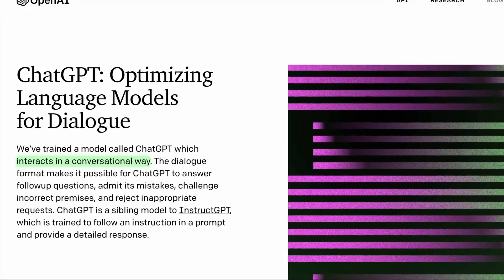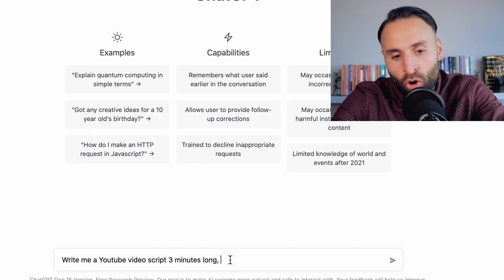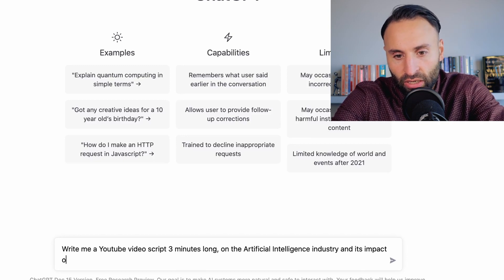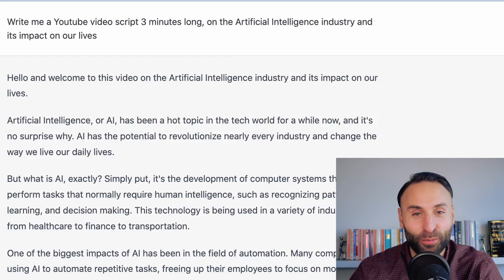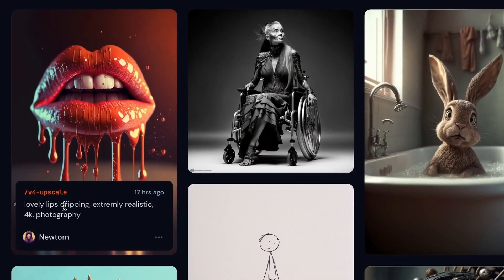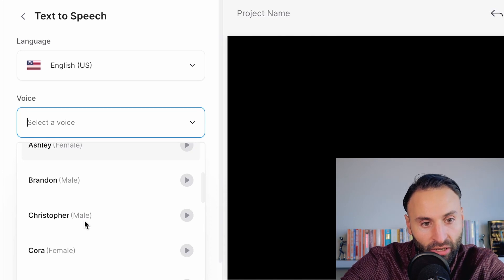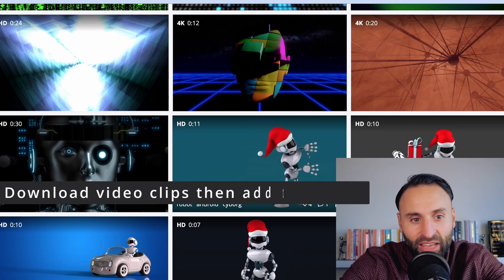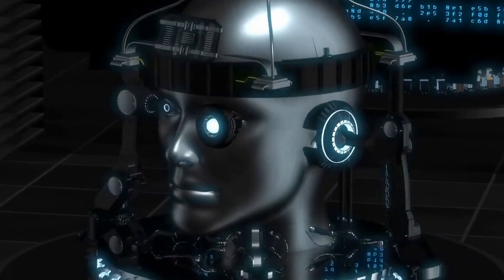How to Use Chat GPT to create Ai Videos? (Step by Step 5 Minute Guide)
ChatGPT Video Creation and editing guide. Timestamps below 👇

0:00 - 1:00 - What is ChatGPT?
1:01 - Create a Video Script with ChatGPT
2:15 - Convert Text to AI Video
3:30 - Stock Footage for Video
3:43 - Our AI Created Video!